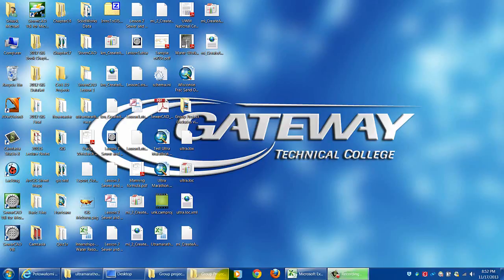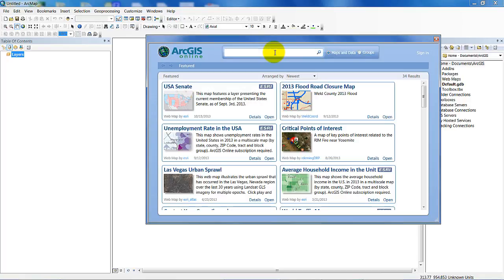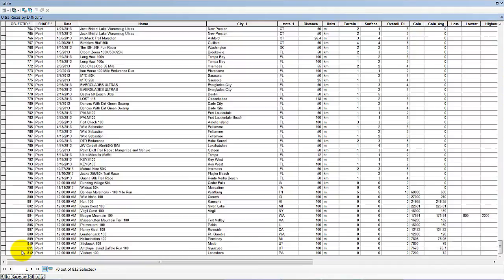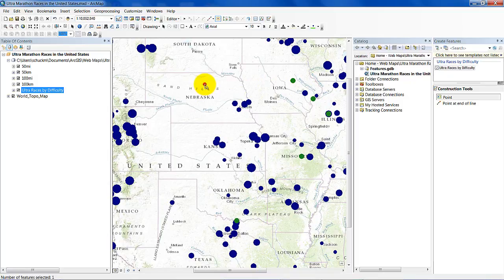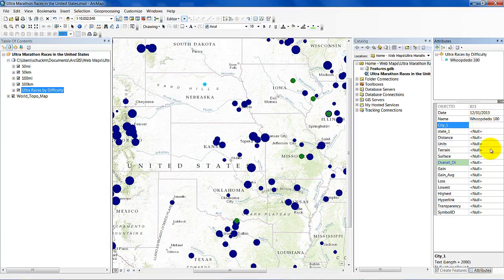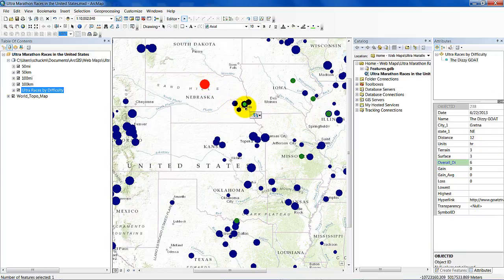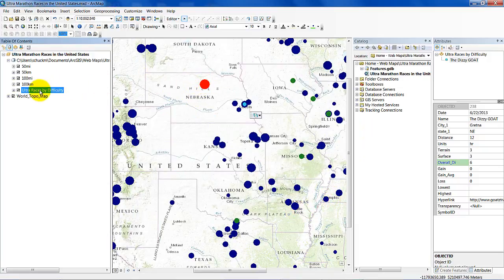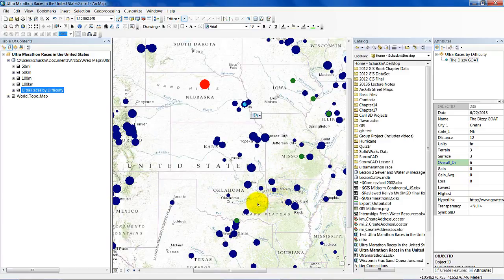Adding Ultramarathon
How to access Ultra Marathon data from ArcGIS.com